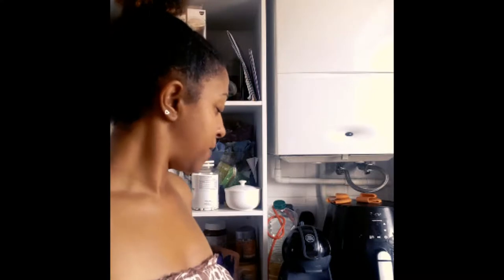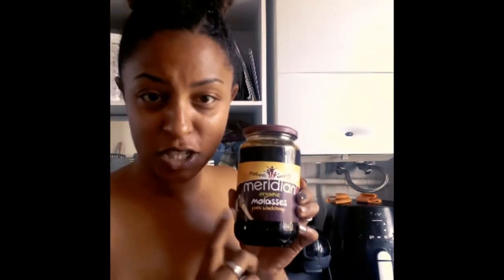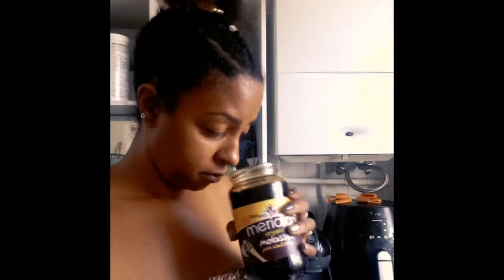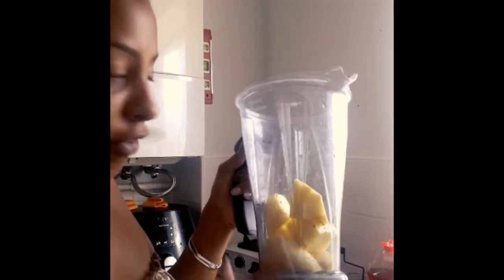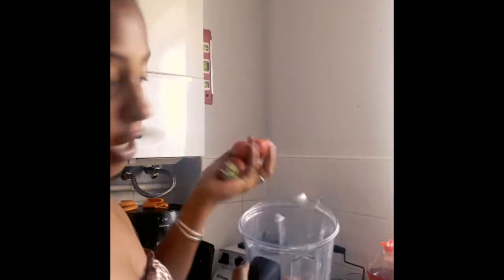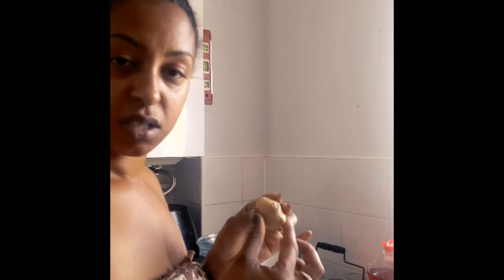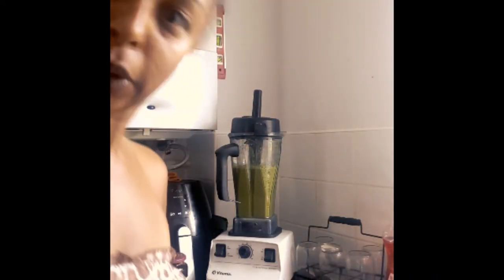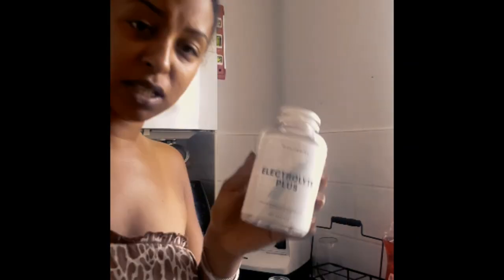Reverse Grey, weightloss, blood sugar regulating smoothie and drink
Ingredients
For hopefully reversing greys and regulating blood sugar
- Apple Cider Vinegar
- Lemon
- Black Strap Molasses

SMOOTHIE
For energy, potassium and weightloss
- Lemon
- Lime
- Pineapple
- Chia Seeds
- Turmeric
- Kale
- Seeded Grapes
- Strawberries
- Banana
- Wheatgrass Powder